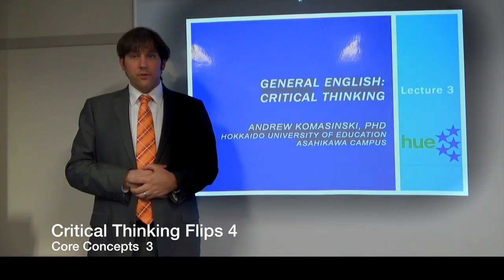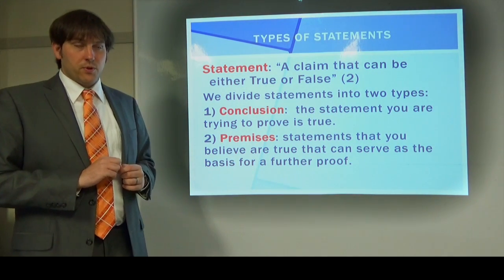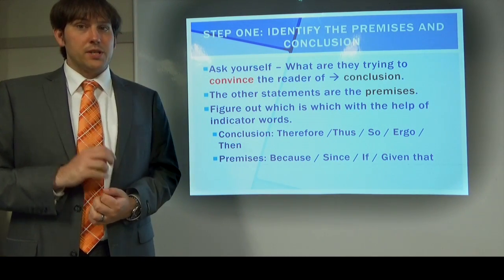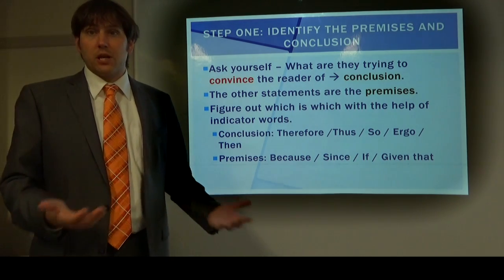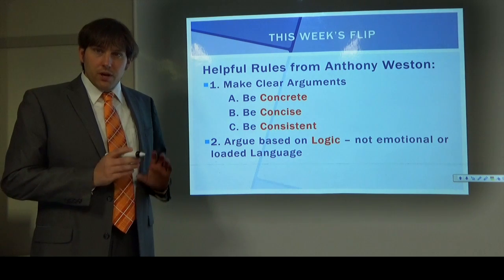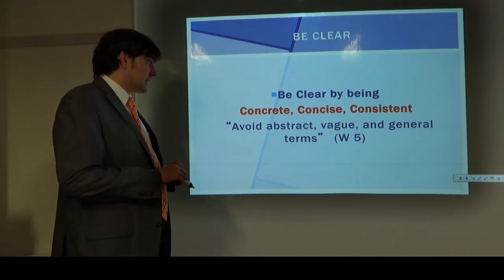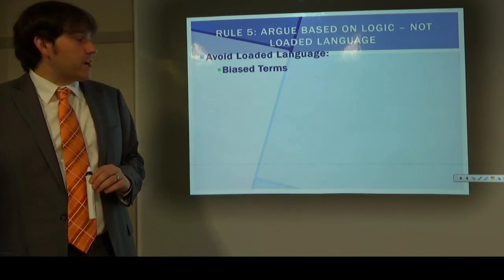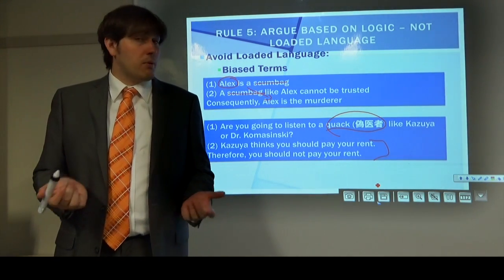Critical Thinking Flip 3: Basic Rules 3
This is the fourth video for the course critical thinking.